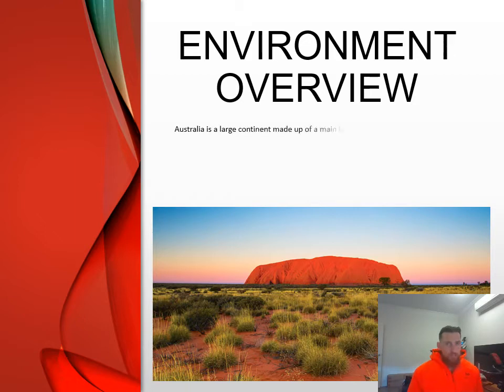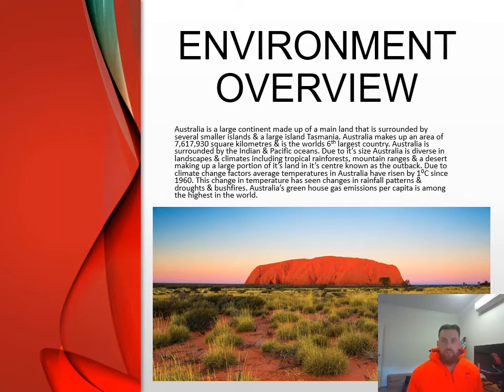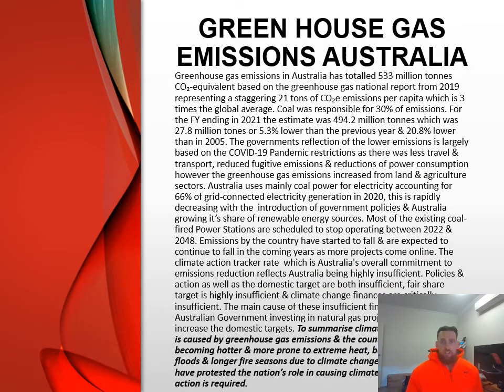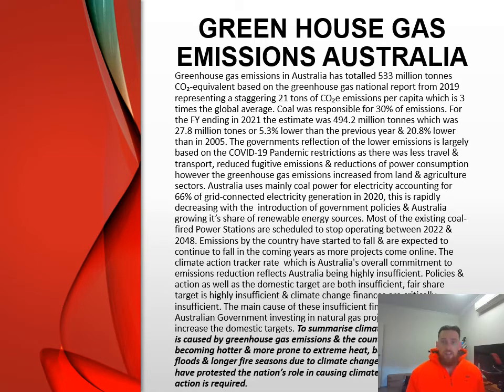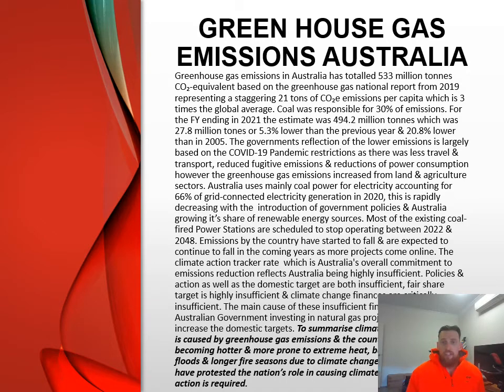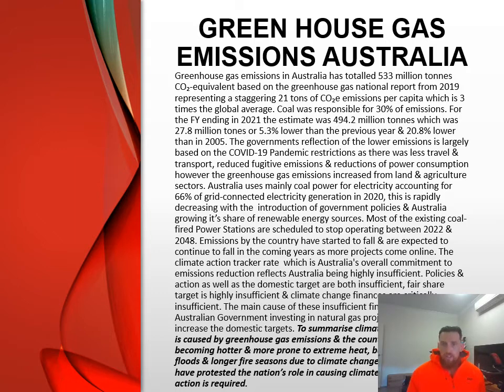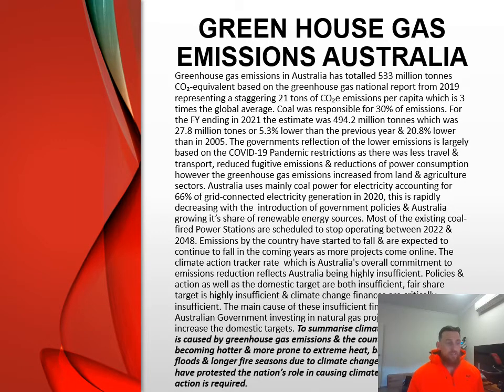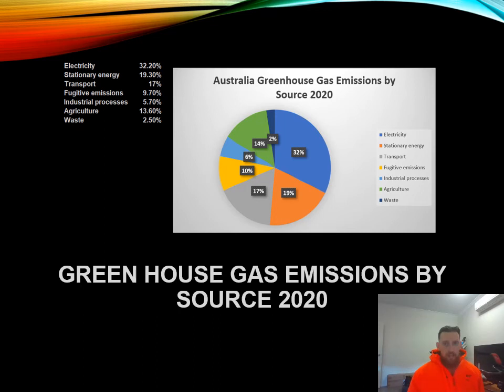Environmental issues Australia PowerPoint Presentation Paul Baskharon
Short PowerPoint presentation for a practical assignment i had to complete.
It is a basic overview of Australian Green house gas emissions.
Please make fun of me down in the below comments :-)